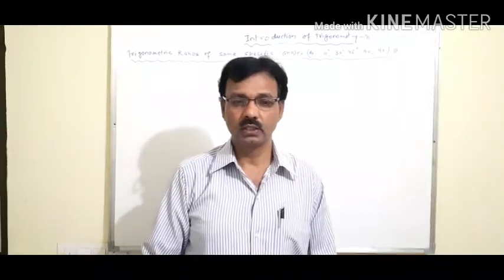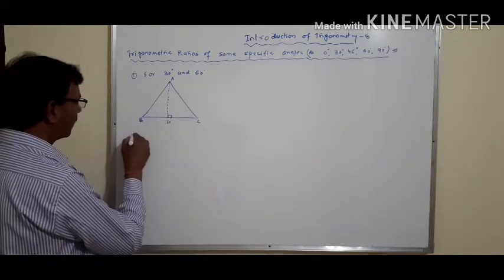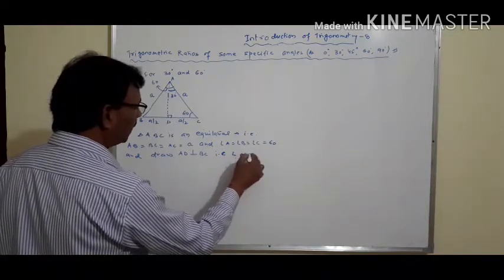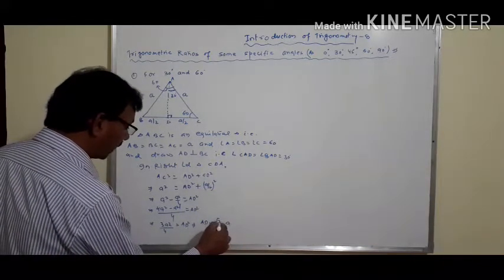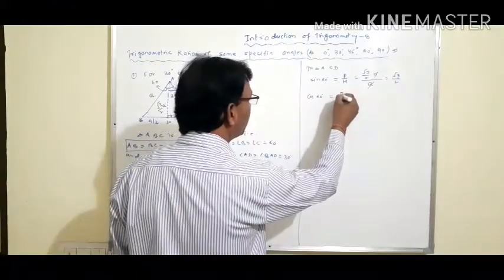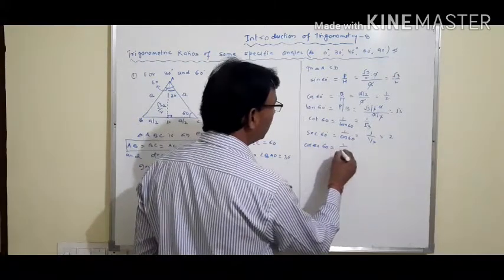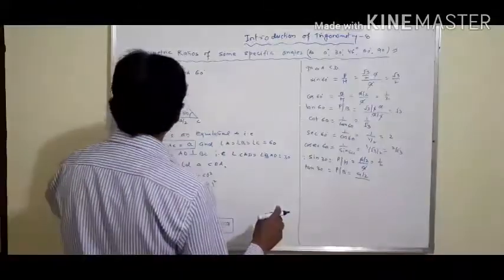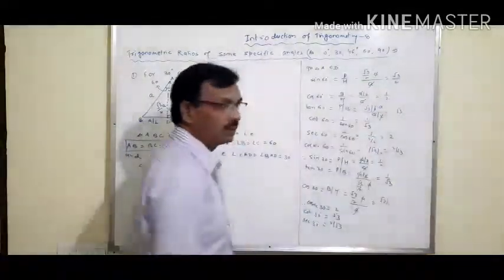CLASS X MATHS NCERT: TRIGONOMETRIC RATIOS FOR 30⁰ AND 60⁰: INTRODUCTION OF TRIGONOMETRY